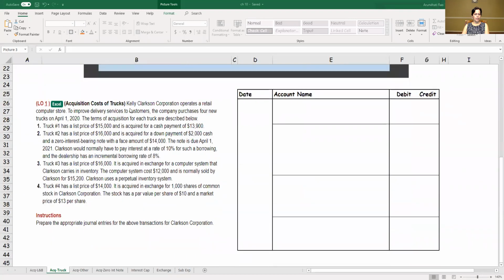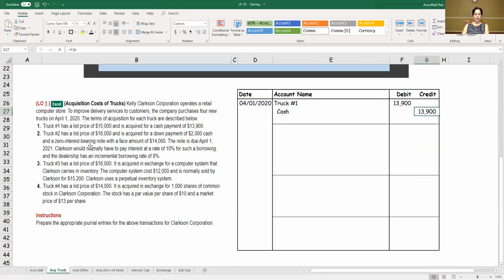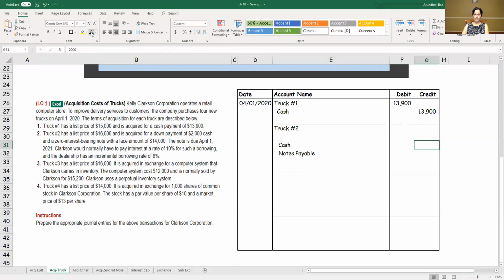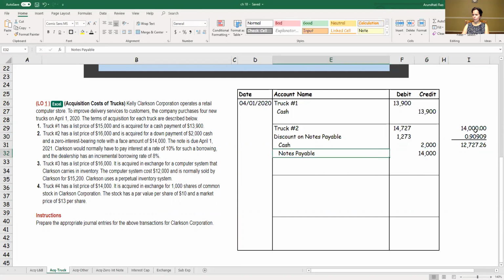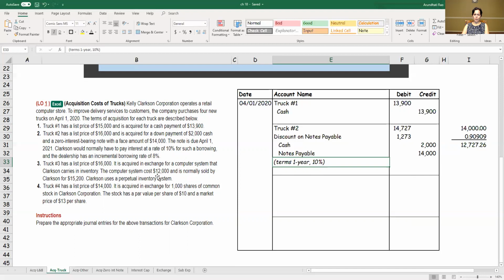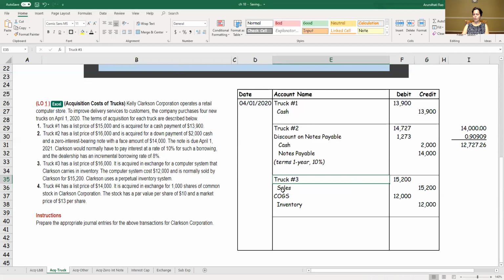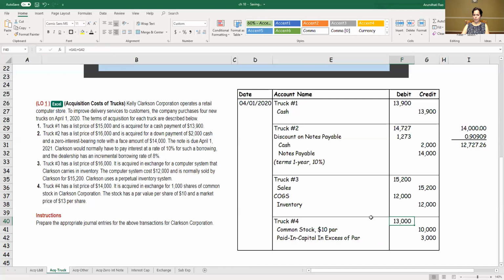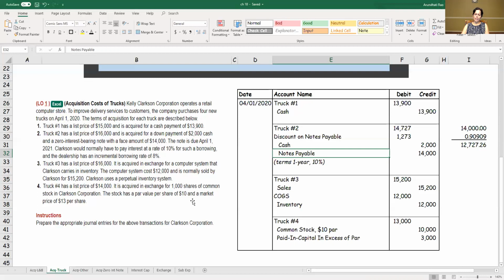Acquisition of Property, Plant & Equipment - Journal Entries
Financial Accounting
Property, Plant & Equipment (PPE)
Acquisition
Journal Entries